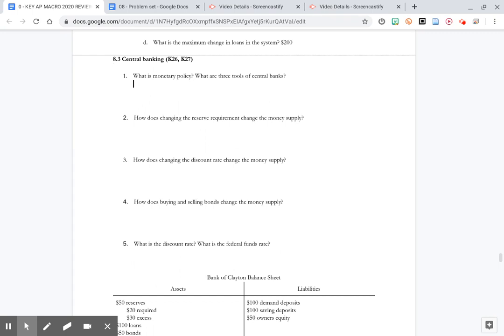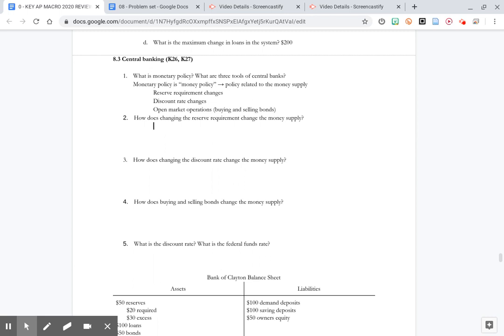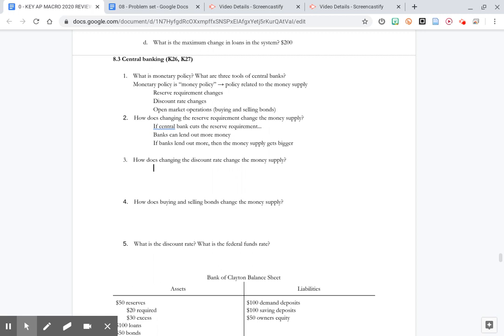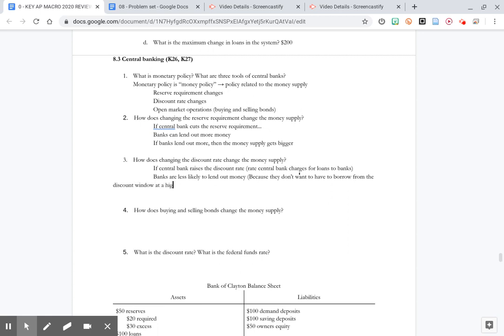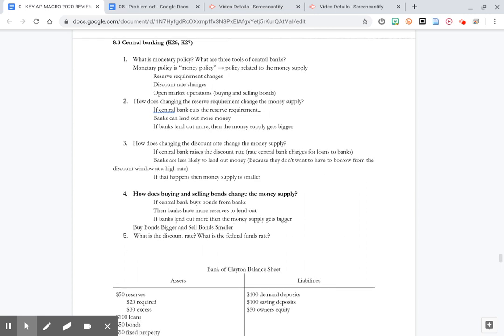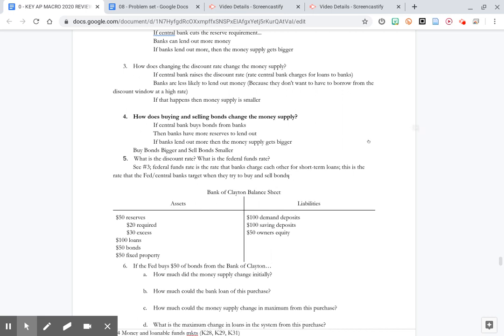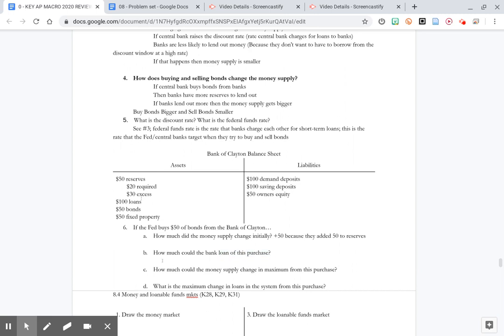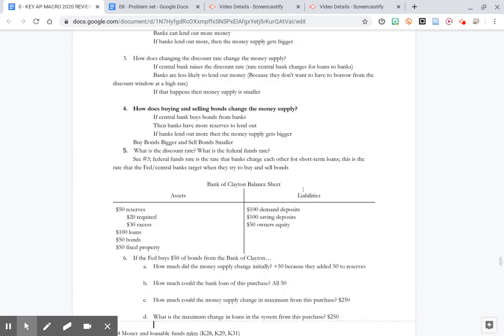8.3 Central Banks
8.3 central banks